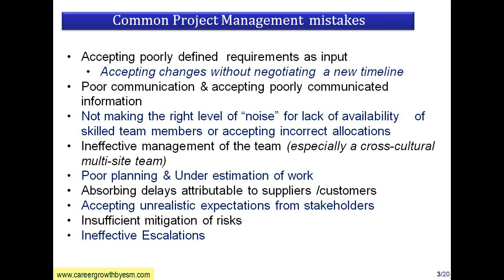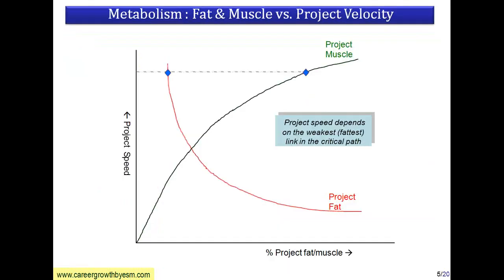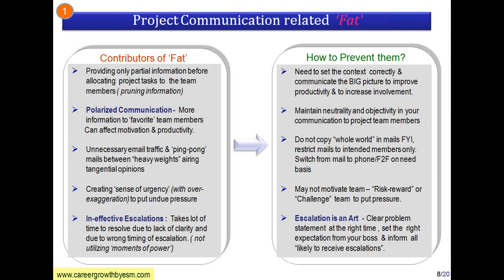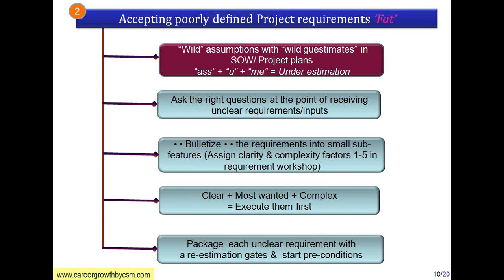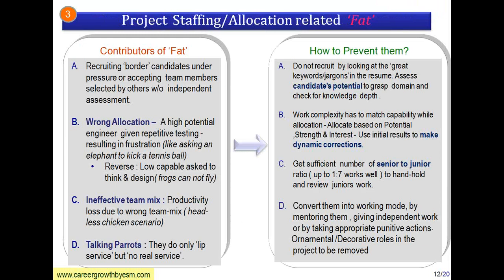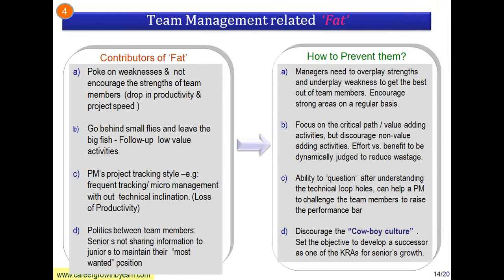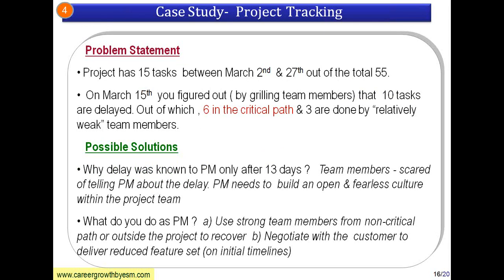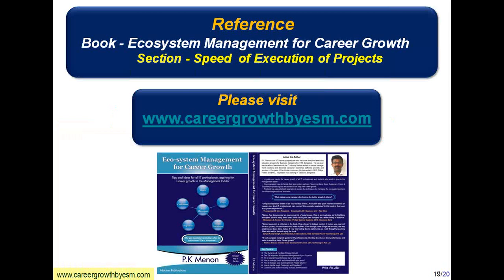Increase Project Metabolism to prevent project failures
In the todays' world, due to stingent time-to-market requirement, speed of execution is the key to project success. Many projects end up in failures due to time delays, cost/effort over-run and poor quality of the deliverables.
As we all know, well-built people with good muscles & metabolism can run faster than fat people. Similarly a project with 'muscles' can achieve high project velocity and execution speed. People shiver and shake their body  in cold climate, to increase metabolism & to maintain their body temperature. Similarly shake-ups are required in projects, when 'things go cold'.
How to increase 'project metabolism' and build 'project muscles' by removing unnecessary fat is the core theme of this webinar. The factors which contribute to unnecessary project fat and how it can be reduced to prevent project failure are the main discussion points of this webinar
Expected Take-aways:
This presentation can make the project managers/project leads/program managers/module leads aware of the factors which can slow down project speed and can enable them to take those preventive actions which can increase project velocity so that project failures can be prevented. The presentation has real-life examples and case-studies which the audience can connect to and relate with. The tips provided during presentation will enable managers to deal when they face similar situation in their projects.